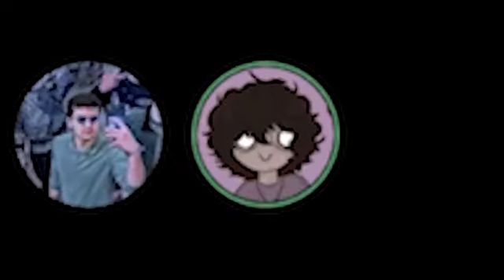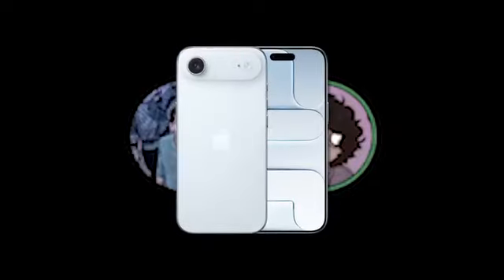Viralvedeo | Am a you tuber Roblox game like, share and hit the subscribe button